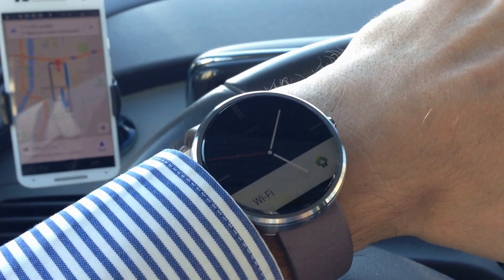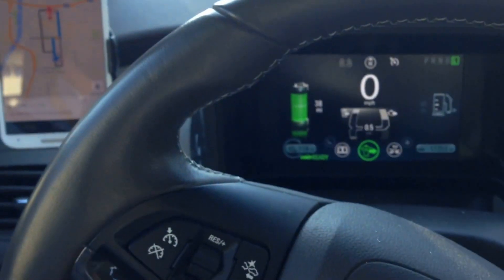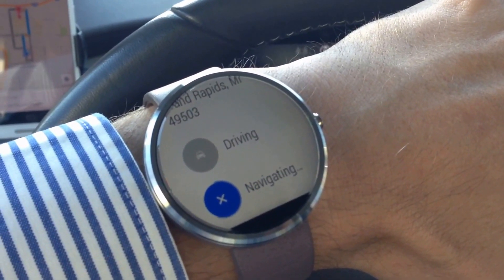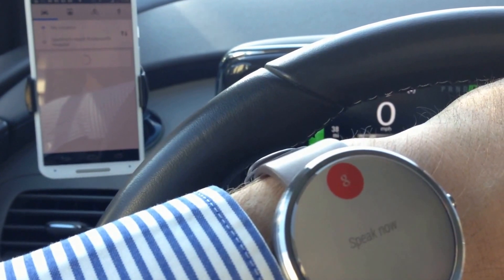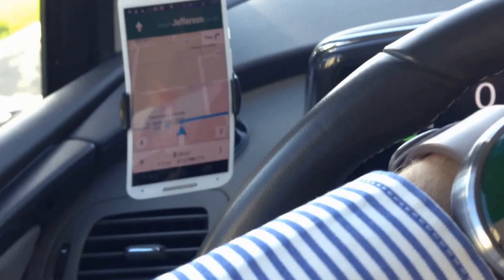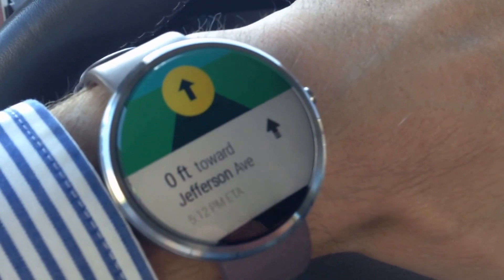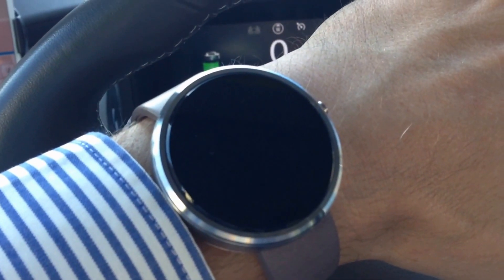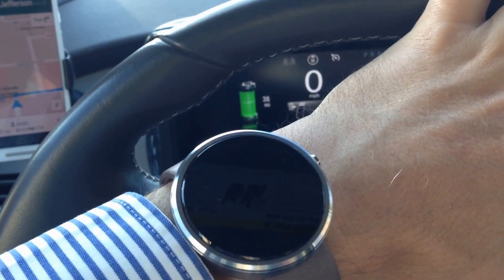Driving directions on motorola Moto 360 using Android Wear google maps